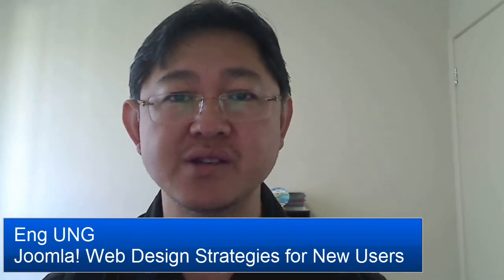Google Helpouts - Joomla! Web Design Strategies for New Users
This is my video intro to Helpouts by Google. Joomla! the world's most popular CMS runs everything, from small websites to large corporate websites such as MTV, Ikea, Harvard University.